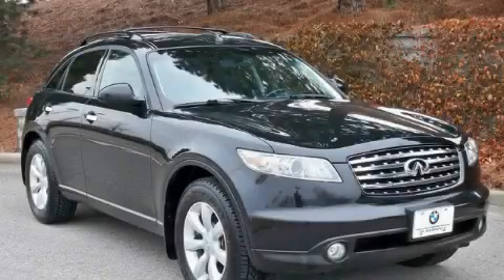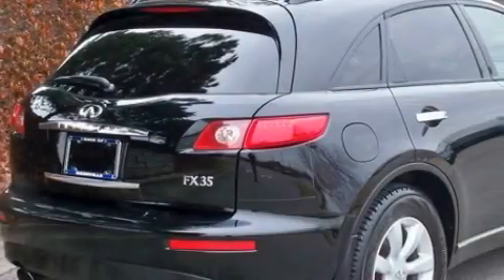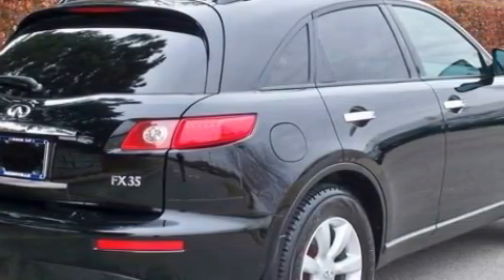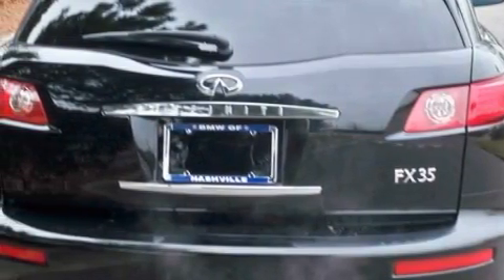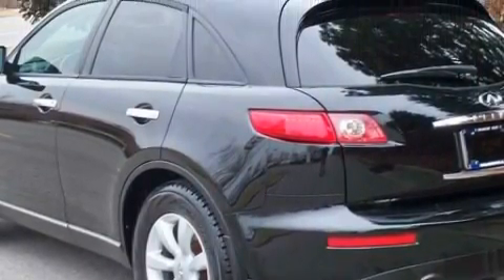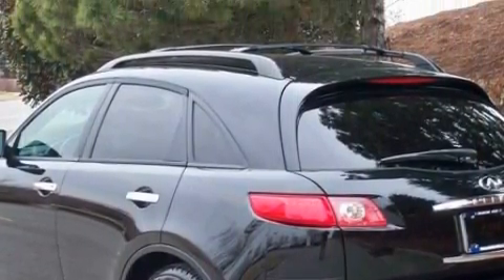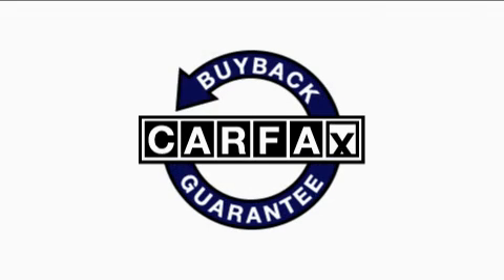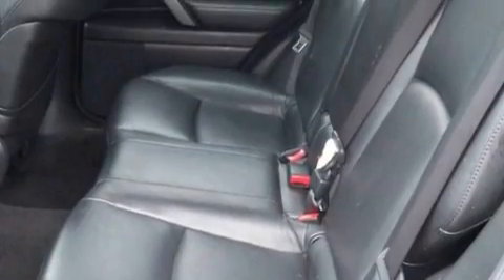Preowned 2004 Infiniti FX35 Nashville TN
Year: 2004
 Make: Infiniti
 Model: FX35
 Engine: 3.5L V-6cyl
 Trans.: Automatic
 Exterior: Black
 Miles: 83,437

 2004 Infiniti FX35 Nashville TN